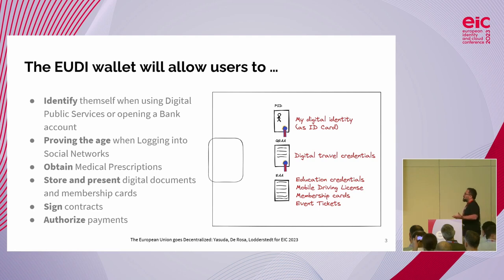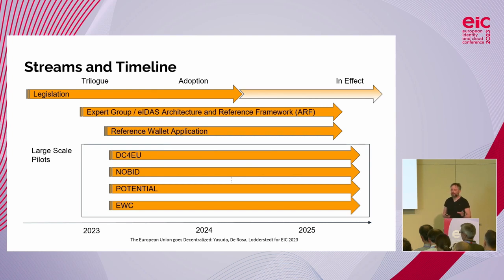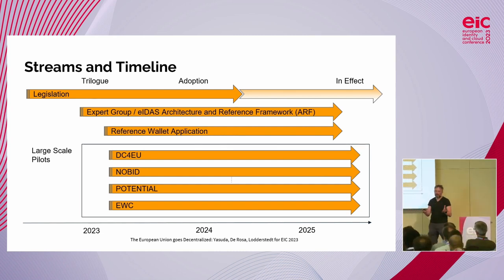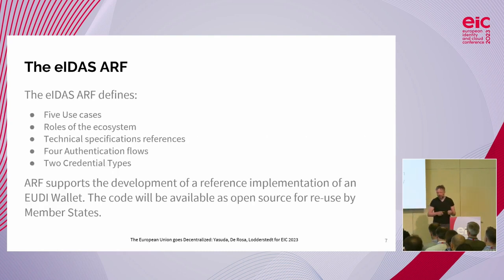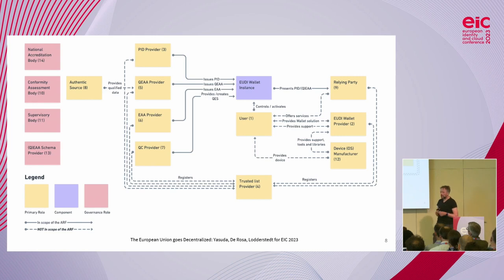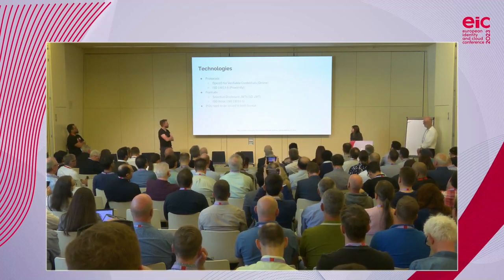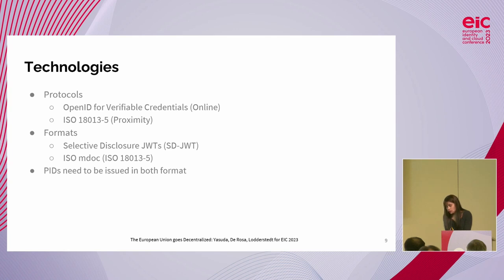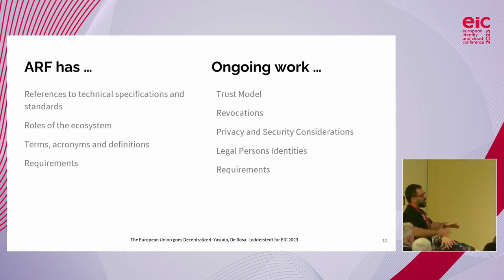The European Union Goes Decentralized - Standards and Technical Architecture Behind eIDAS V2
The European Union’s regulation on Digital Identity, eIDAS, is currently being overhauled to adopt decentralized identity principles. The goal is to provide all citizens and residents across the EU with highly secure and privacy preserving digital wallets that can be used to manage various digital credentials, from eIDs to diplomas to payment instruments. Decentralized identity principles aim at giving freedom of choice and control to the end-user. Ensuring security and interoperability, however, will be challenging — especially in the enormous scale in terms of users and use cases the EU is aiming at. The choices made in eIDAS will have a huge impact on digital identity in the EU and beyond.

The so-called “Architecture and Reference Framework” (ARF) defines the technical underpinnings of eIDAS v2. Many experts from the member states and the Commission have been working on this framework over the last year, trying to select the best combination of technologies and standards out of the enormous number available in the market today. This talk will introduce the ARF and explain what architectural patterns and technical standards are adopted and how the challenges mentioned above are addressed in order to leverage on the vision of the eIDAS v2 regulation.